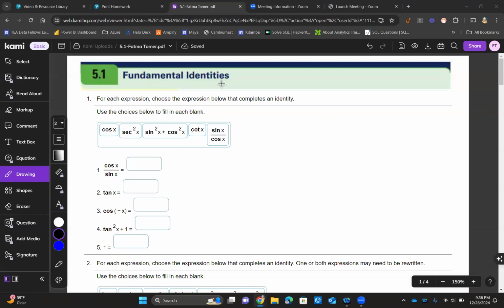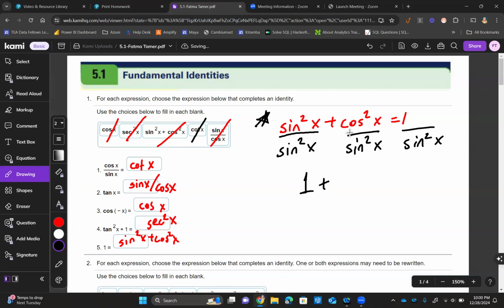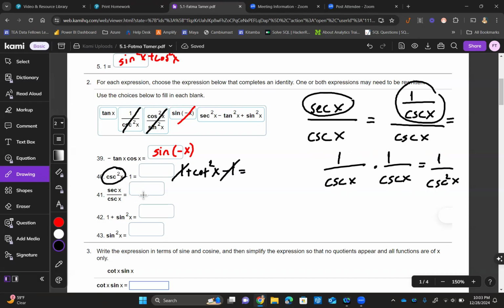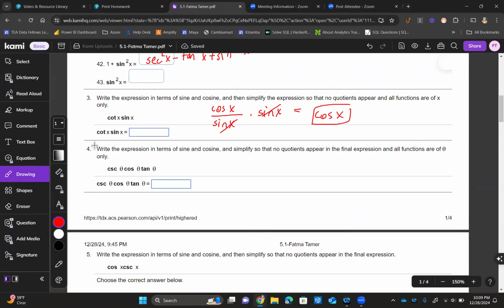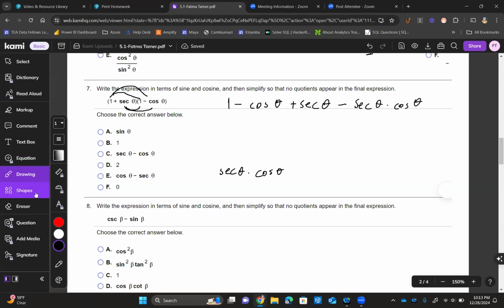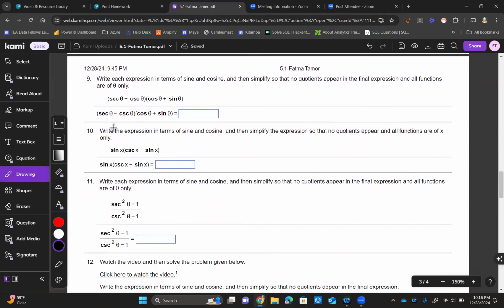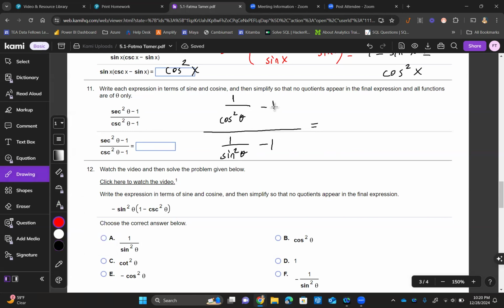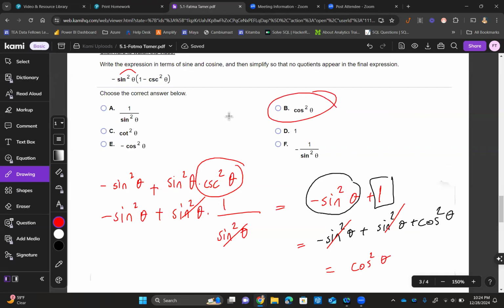5.1 Fundamental Identities